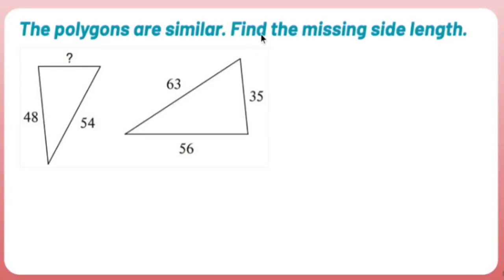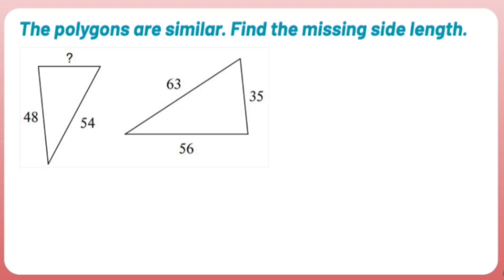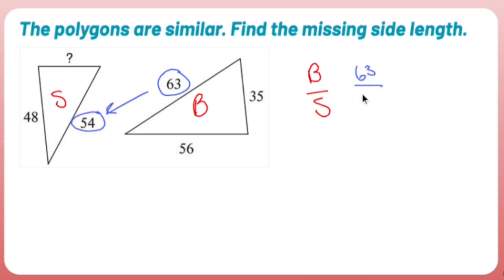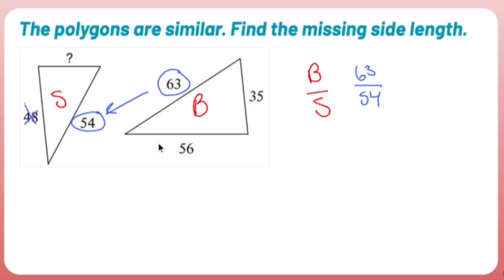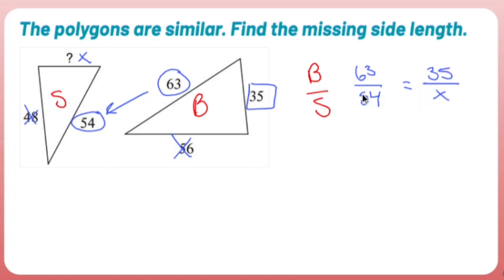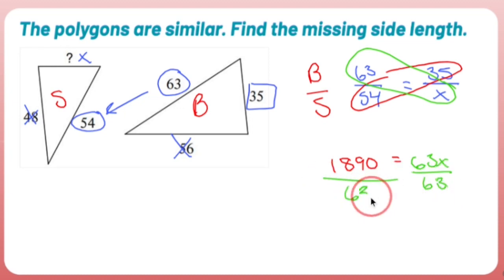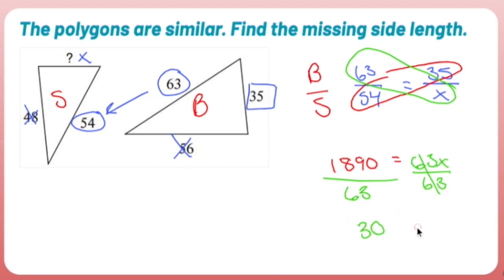Geometry Points: Find the Missing Side Lengths of Two Similar Triangles (Example 1)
To use proportions to find the missing side of two similar polygons, you can follow these steps:

1. Understand the concept of similarity: Two polygons are similar if their corresponding angles are congruent and their corresponding side lengths are proportional.

2. Identify the known side lengths: Determine which side lengths of the similar polygons are already known. These known side lengths will be used to set up the proportion.

3. Set up the proportion: Identify the corresponding side lengths of the polygons and write them as a proportion. The ratio of the corresponding side lengths of the two polygons should be equal. For example, if you have a small polygon with side length a and a larger polygon with side length b, the proportion can be set up as a/b = x/y, where x and y represent the unknown side lengths.

4. Solve the proportion: Cross-multiply and solve for the unknown side length. Multiply a by y and b by x in the proportion equation. Then solve for the unknown side length by isolating it on one side of the equation. Perform any necessary algebraic operations such as addition, subtraction, multiplication, or division.

5. Substitute the values and calculate: Once you have found the value of the unknown side length, substitute it back into the proportion equation to ensure that both sides of the equation are equal. This step helps verify the accuracy of the solution.

By setting up and solving a proportion using the known side lengths and the corresponding side lengths of the similar polygons, you can find the missing side length of one of the polygons. Proportions are a useful tool for solving problems involving similar polygons because they leverage the concept of proportional relationships between corresponding side lengths.

Triangles,
Quadrilaterals,
Circles,
Similarity and Proportions,
Congruent Figures,
Coordinate Geometry,
Transformations,
Geometric Proofs,
Constructions,
Non-Euclidean Geometries.